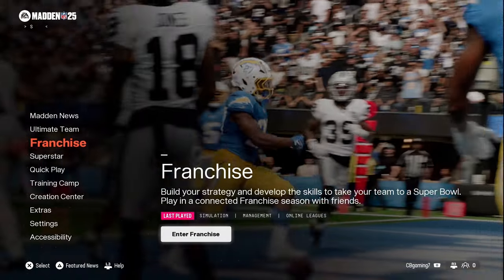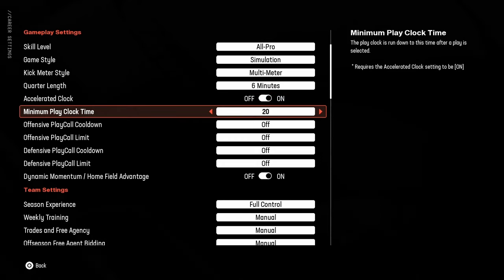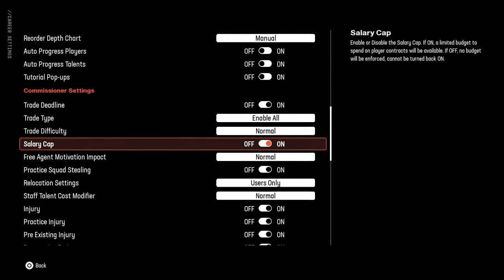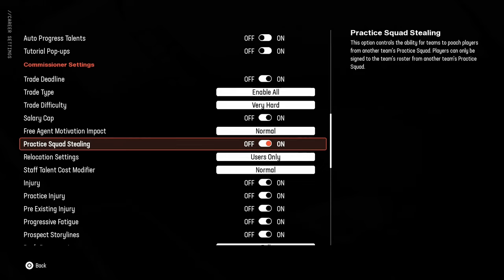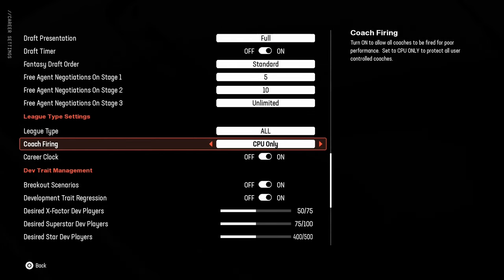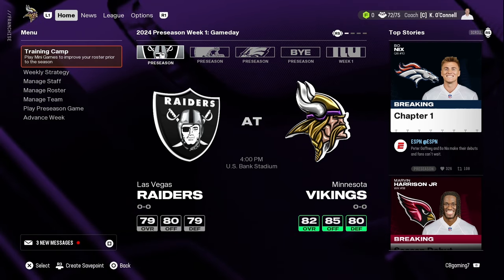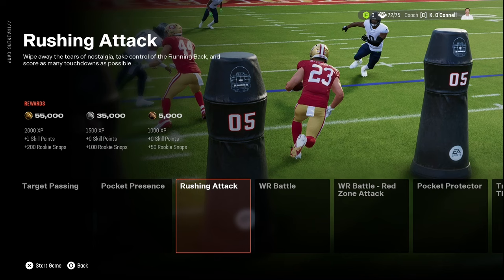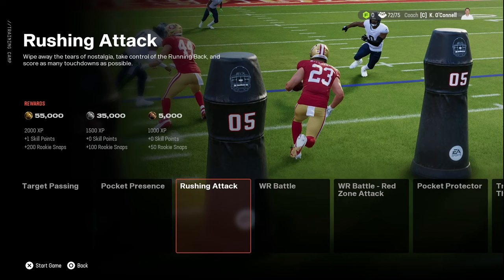Madden 25 Complete Guide To Franchise For Beginners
If you are new to the game, this complete guide should help you understand Madden 25 franchise so that you can dive in and start having fun!  Check out the links below for my trade calculator and the sites that I use to find playbooks for formation subs!  Also a few links to past videos that go along with this video.

Madden Trade Calculator (Make your own copy by downloading or copying)